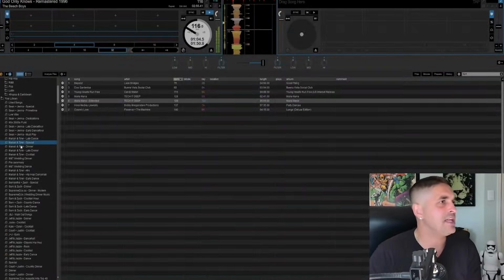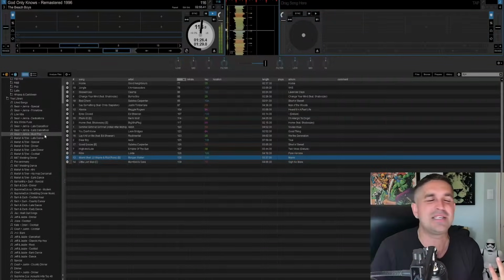WARNING! The CRITICAL Bugs You MUST Know Before Using Serato Spotify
We were all so excited when Serato finally added the long-awaited Spotify integration, but for many users, the launch has come with some CRITICAL BUGS and performance issues. This video gives you the essential warning and troubleshooting information you need before you rely on this feature for your next gig.

I dive deep into the unexpected software crashes, frustrating playlist limitations, and painfully slow loading times plaguing the new Serato DJ Pro + Spotify feature.

If you’re experiencing crashing, lengthy load times, or issues managing your playlists, this is the MUST-KNOW guide for you.

The CRITICAL Issues Covered in This Video:

1) SoundSwitch Catastrophe: The current major bug where running the Spotify integration alongside SoundSwitch can cause Serato to completely crash. This is a crucial warning for any DJ using lighting control.
2) The 10-Minute Load Time:  Why do users with large Spotify libraries face painfully slow startup times (sometimes 10+ minutes)? I explain the root cause of this massive performance issue.
3) Playlist Management Headache: The frustrating limitation of not being able to edit, rename, or delete your Spotify playlists or crates directly within Serato DJ Pro.
4) Wasted Resources:  How the integration loads unnecessary music data, contributing to the slow performance and high resource use.

This is your essential guide to navigating the early problems of the Serato Spotify integration!

TIMESTAMPS:
0:00 - Introduction & The Critical Warning
2:00 - The Major SoundSwitch Crashing Issue
2:45 - Why Serato is Loading so Slowly (The 10-Minute Wait)
7:05 - The Playlist Editing Limitations (Can’t Edit/Delete)
9:15 - Final Thoughts